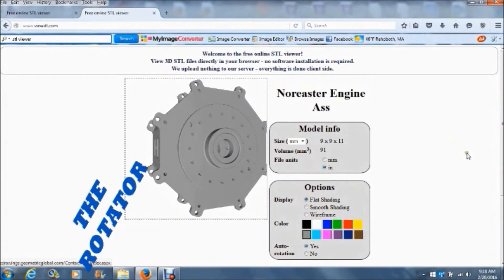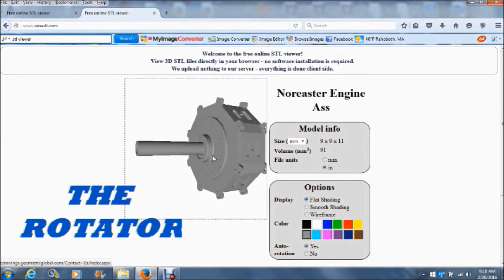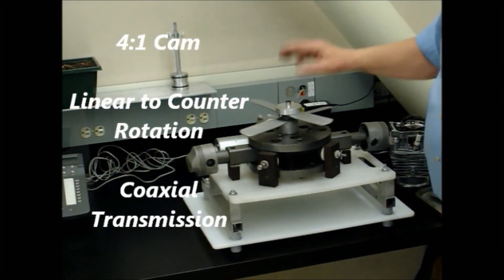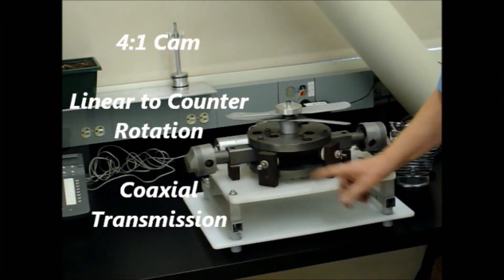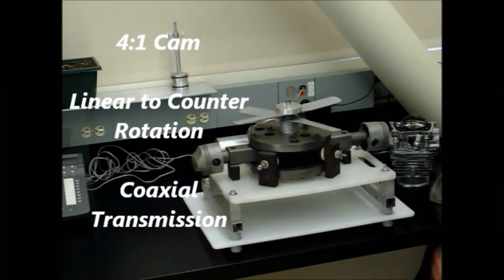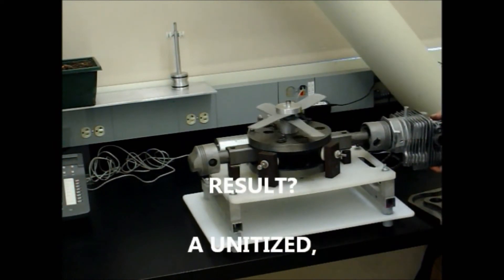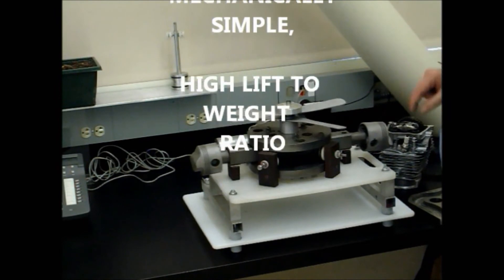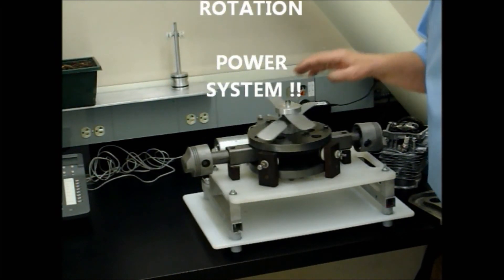jim youtube short HD